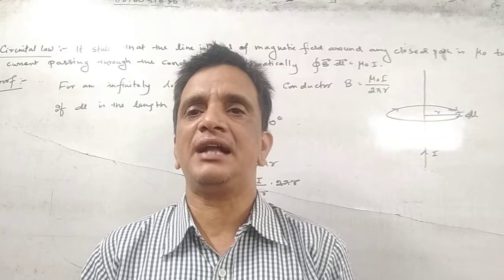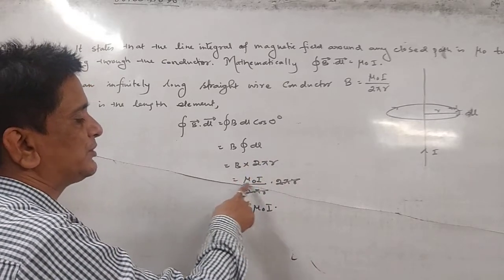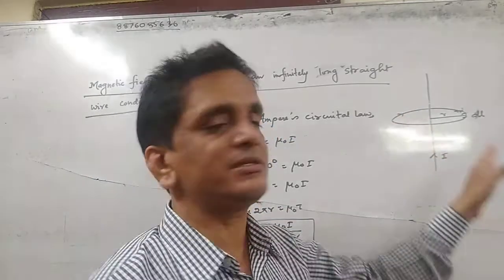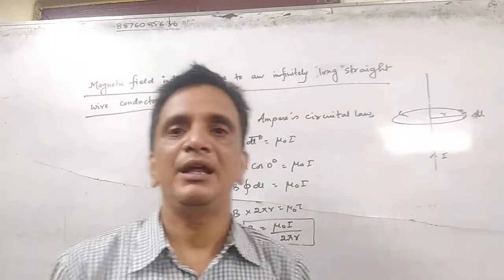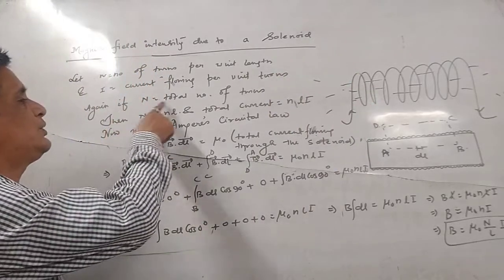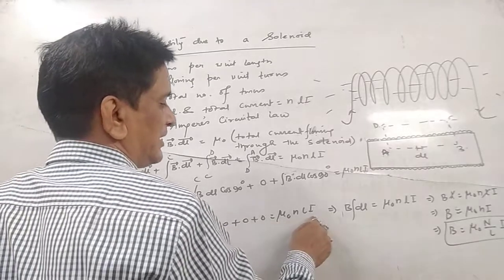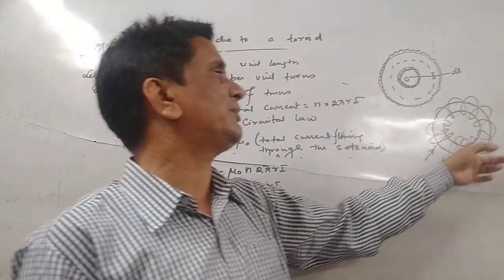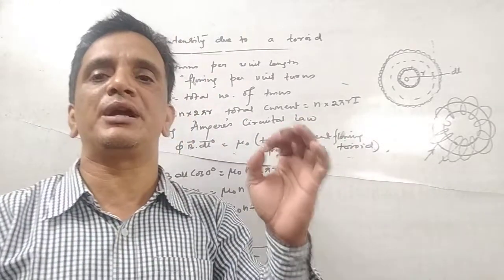Ampere circuital law and it's application